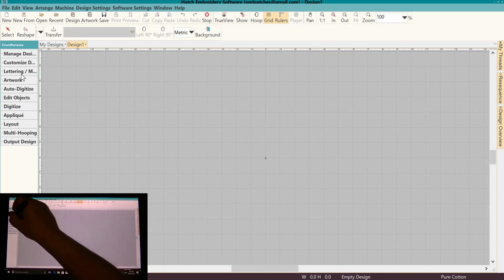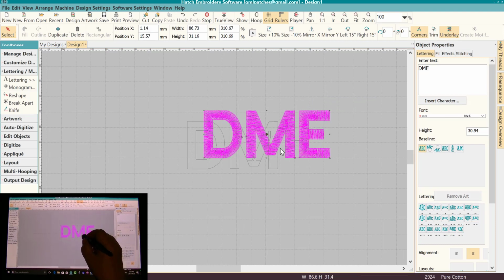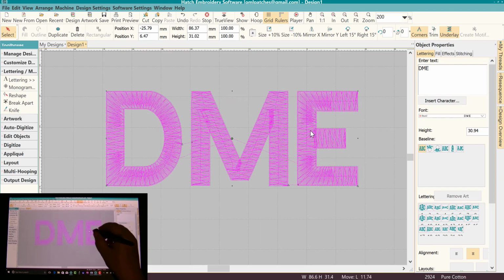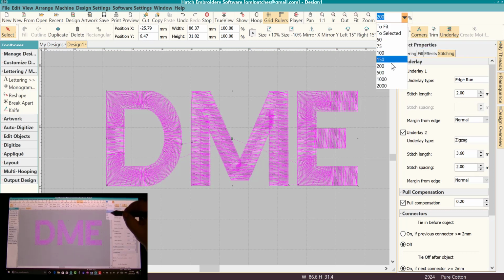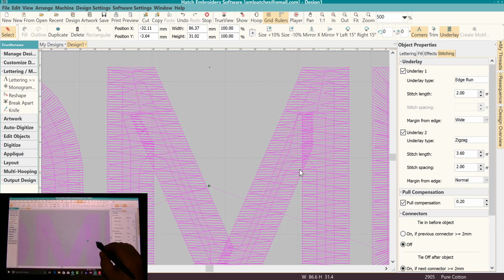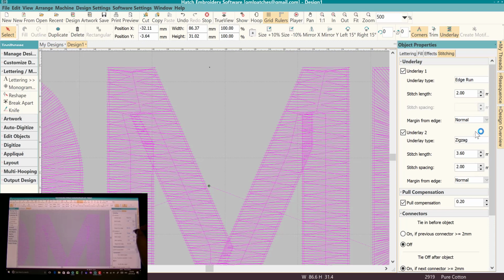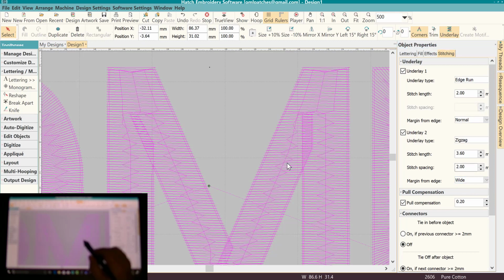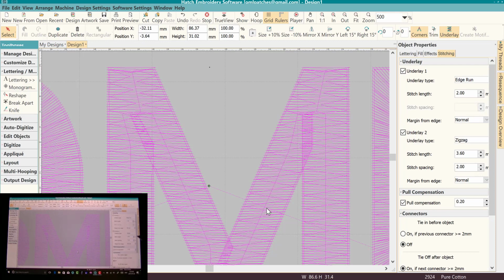HATCH EMBROIDERY SOFTWARE: Change the settings on lettering underlay!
***Video using a Mobile Studio Pro Pen & Touch.  Hatch Embroidery software does lettering right!  If you make the lettering small, Hatch Embroidery Software will change the underlay so you don't have thick letters.  If you make the lettering large, Hatch Embroidery software will add more underlay so that your letters have a great foundation and will look great!
But...what if you wanted to change the settings?  How can you change the underlay settings and what underlay settings can you change?  check out this video and learn how you can change the stitch length AND change the edge underlay to be offset from the edge of the lettering and change the zig-zag underlay to do the same.  Change the lettering underlay to be it's best when you stitch out your lettering!  Learn how, NOW!

Lots of cool videos and classes coming up soon!

Support us so we can make more helpful videos and classes!